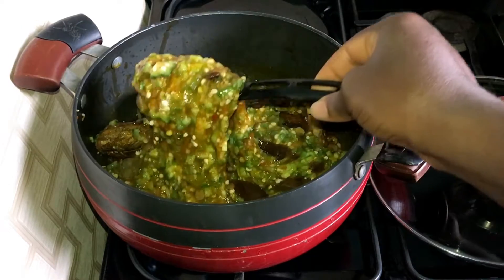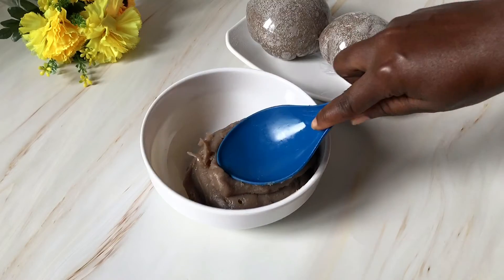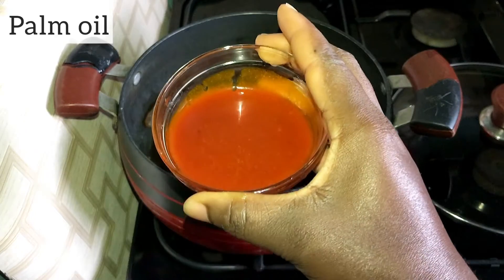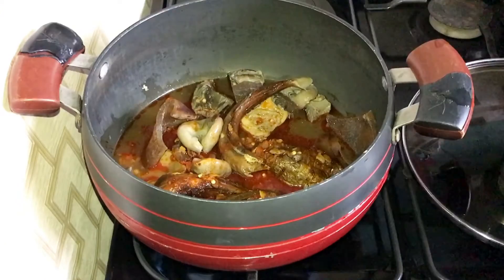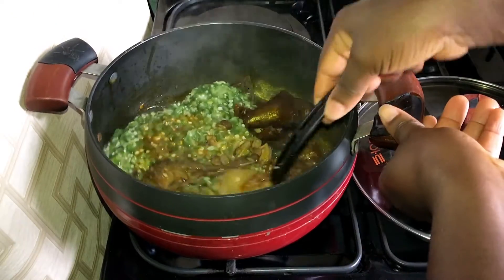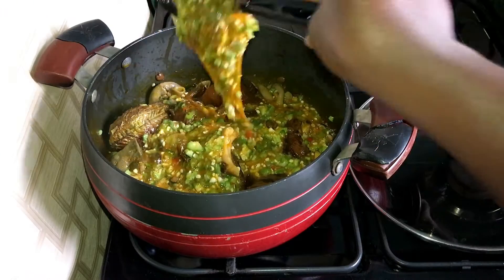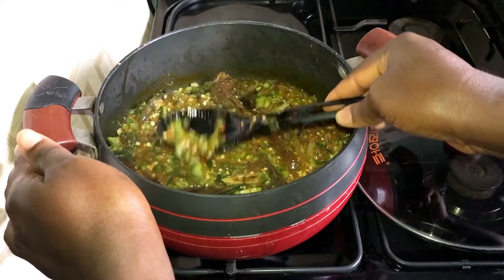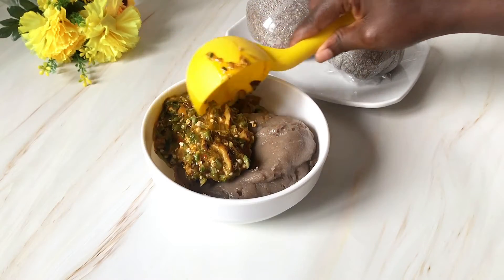HOW TO MAKE SLIMY OKRO SOUP | EASY NIGERIAN OKRO SOUP RECIPE | ANYONE CAN COOK THIS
How to make slimy okro soup the Nigerian style, this is a very easy okro soup recipe that anyone can cook. this video also shows how to make slim okro soup.
Ingridients
okro
assorted meat
ponmo
smoked fish
blended crayfish
meat stock
seasoning cube
uziza leaves
palm oil
iru
yellow scotch bonnet